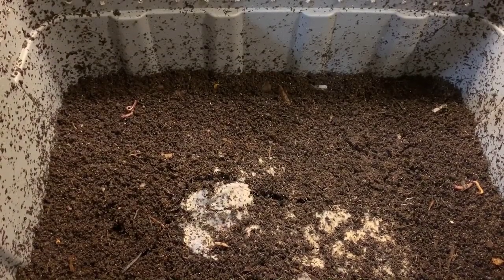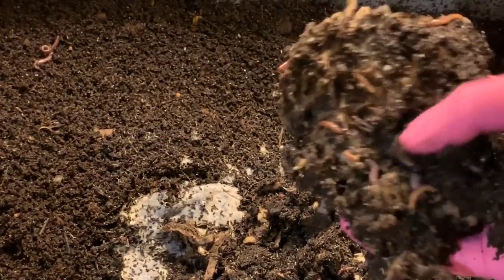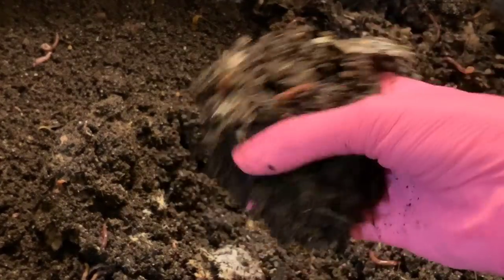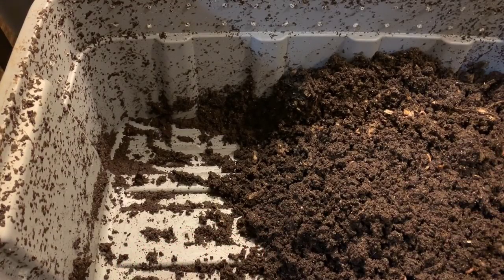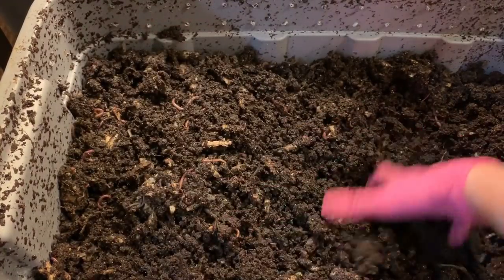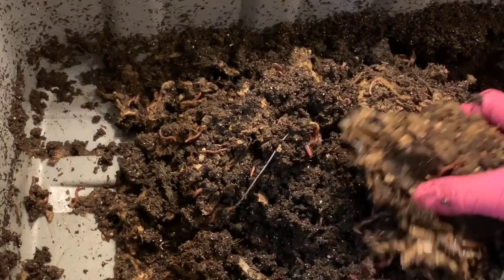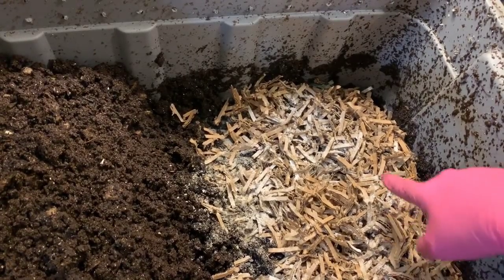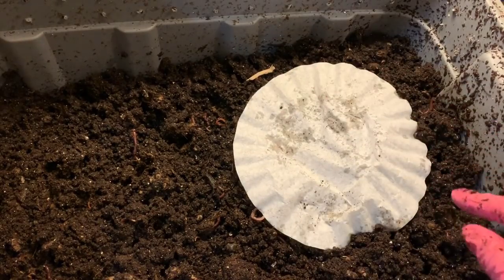Sand vs. Eggshell Bins: Will 16 Bananas Be Enough?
EUROPEAN AND AFRICAN NIGHT CRAWLER COCOONS BACK IN STOCK— NEXT SHIPMENT HEADING OUT IN JUST A FEW DAYS!

SAND VS. EGGSHELL PREMISE:
There are theories around calcium in the worm bin.  Many people (most perhaps) use eggshell or other calcium-based pH buffers and grit sources for their worms.  It is said that calcium is important for reproduction and cocoon health in worms.  Why not test it out!  Will 2 bins setup identically act different based on the grit source?

Each bin of red wigglers was started with 50 mature worms.  Both bins are treated identically.  Same food inputs, same bedding, same conditions.  The only difference between the 2 bins is that one uses sand for a grit source while the other uses the eggshell (calcium-based) grit.

UPDATE:
Once again, well past due... all the food from our previous feeding is gone!  Lots of shredded cardboard and 8 banana peels were added to each bin.  If this doesn’t get them excited, I don’t know what will!

Happy Saturday!